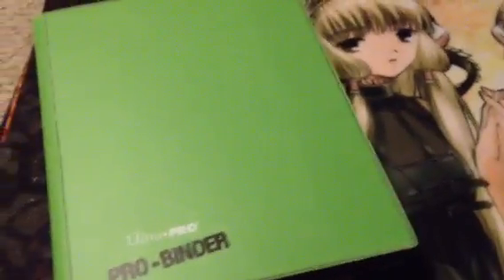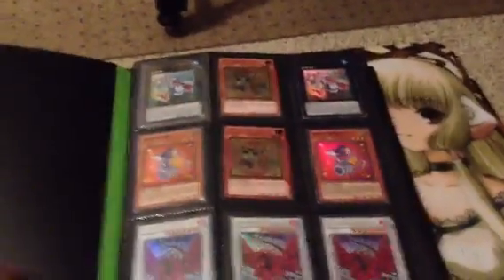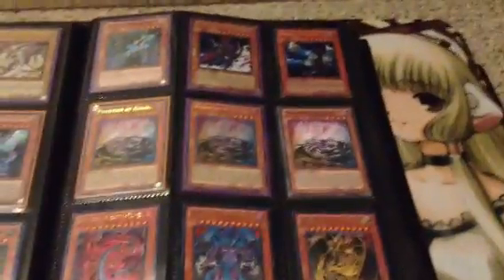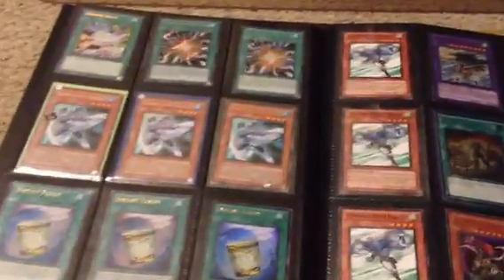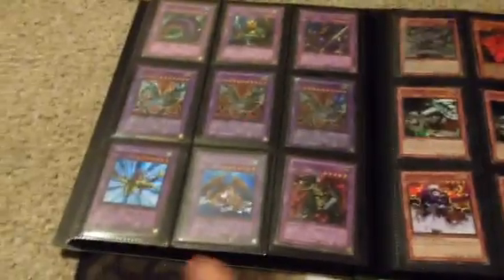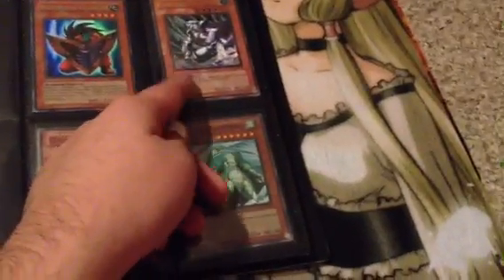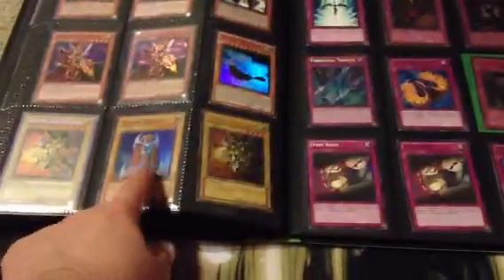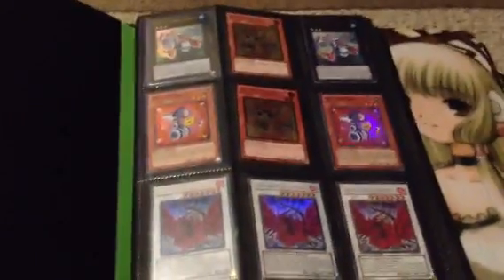Yu-Gi-Oh Trade Binder Update! 11-06-12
Rules:
- If you come to me I will not send first
- if I have not traded with you before I will not send first if you have less references

Wants

Macro Cosmos x2
Gemini Spark x3
Skill Drain x3
Plaguespreader Zombie
Stardust Dragon
Black Rose Dragon